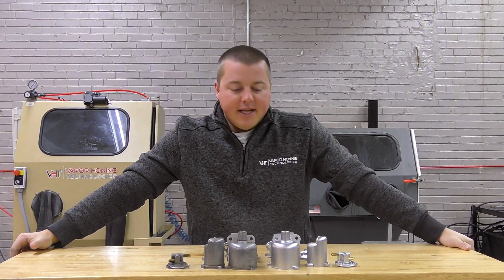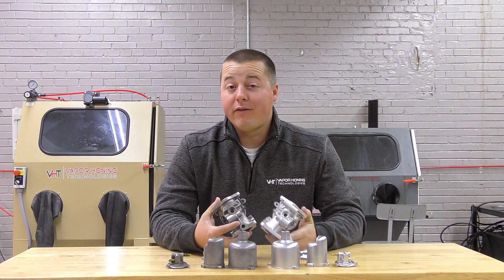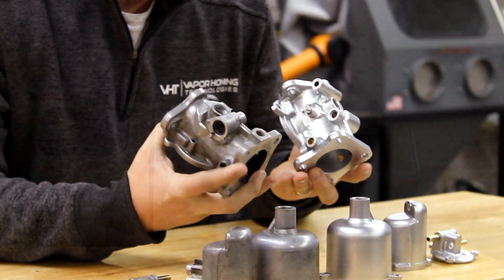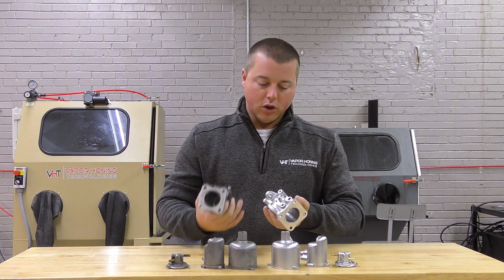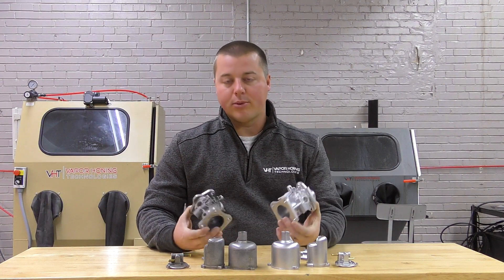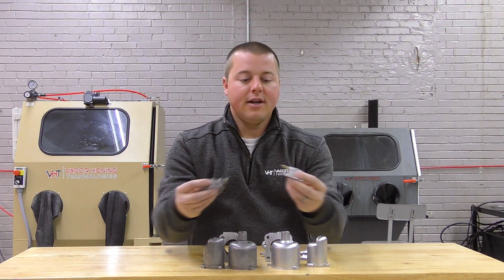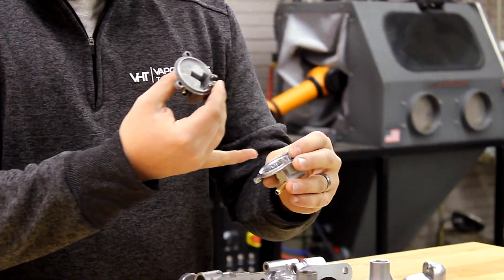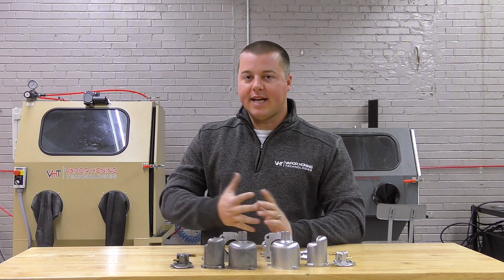Vapor Honing Carburetors, Aluminum, and other metal parts - Vapor Honing Technologies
In this video, we demonstrate the benefits of vapor honing on carburetors, aluminum and other metal parts. Wet blasting is safe on any metal across the board. If you restore and rebuild, you can see the value of vapor honing.

We have a Twitter: @HoningVapor